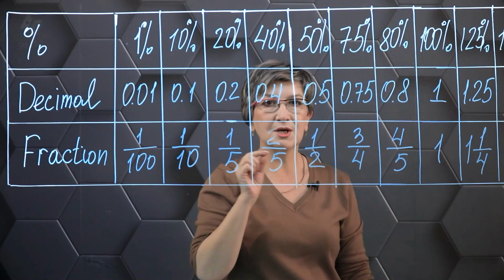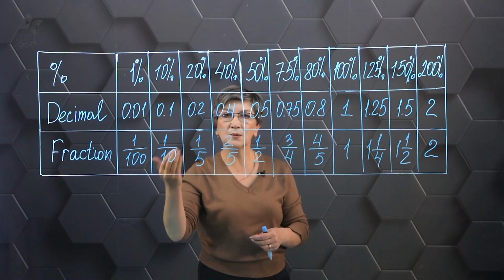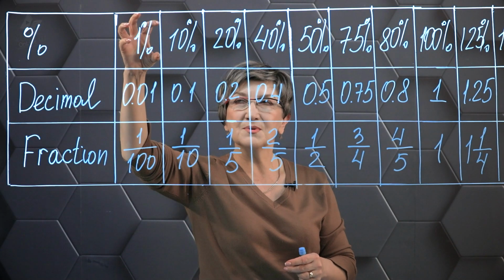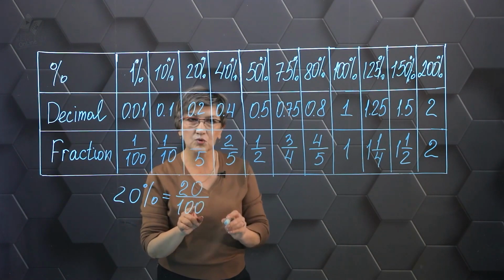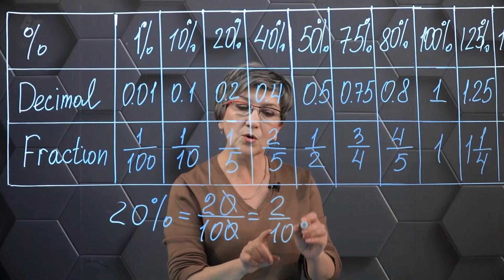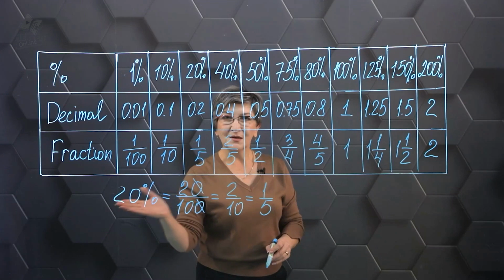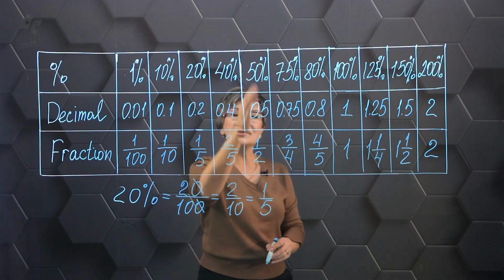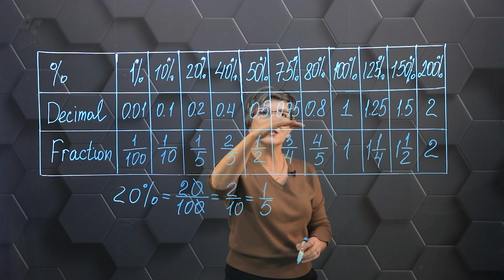Percentage problems. Part 8.